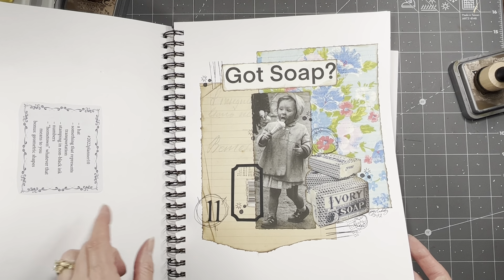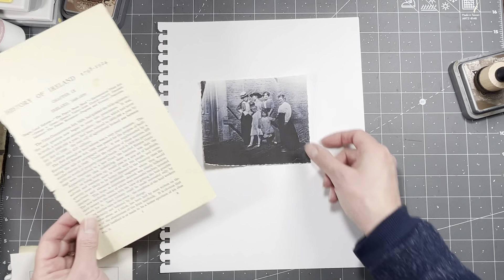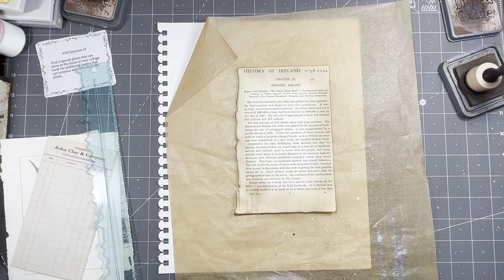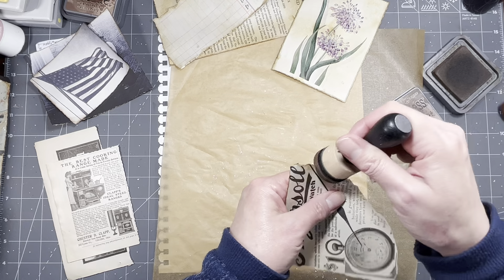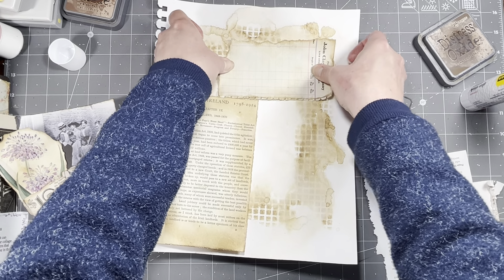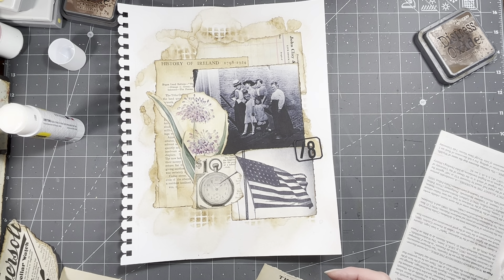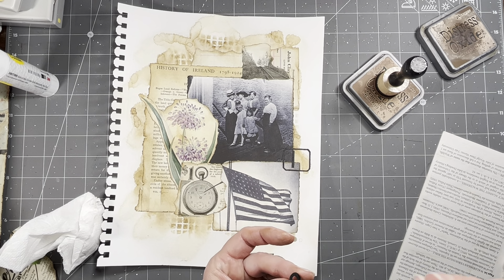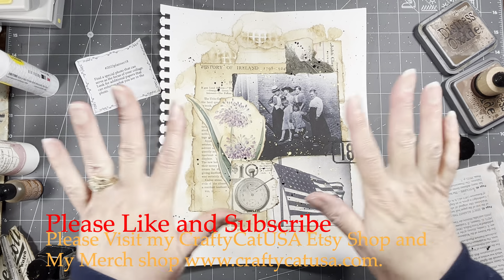2022cwp18 Margarete Miller Collage Challenge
In this video I will be making a collage for week 18 of the Margarete Miller Collage Challenge. Come on in and join me.

Tag Corner punch: